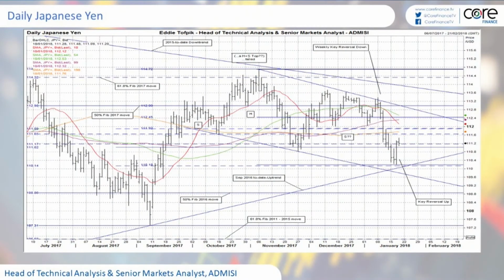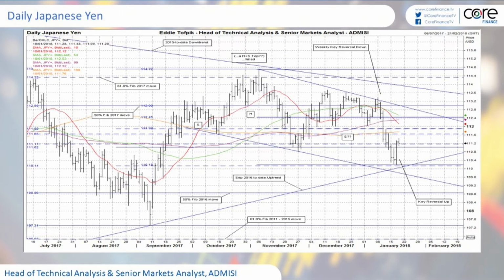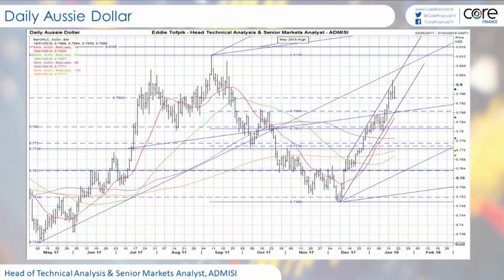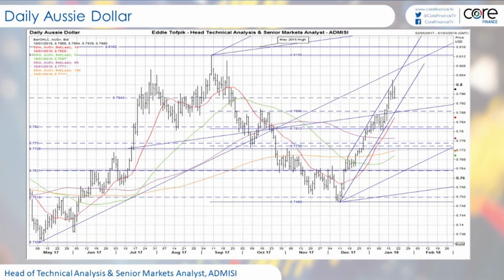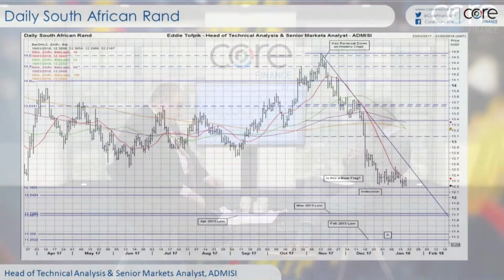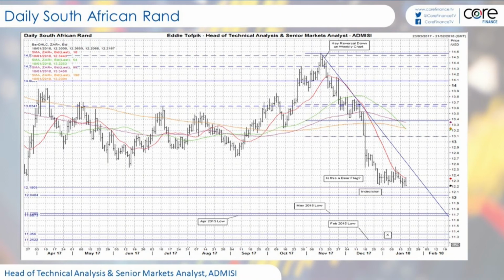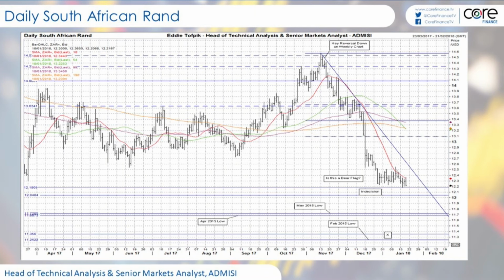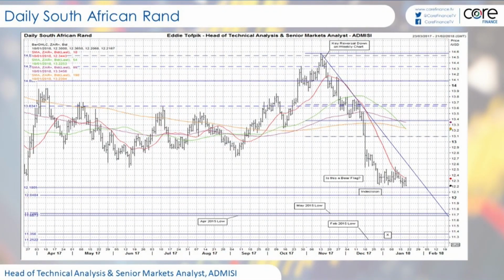Could the Japanese yen test the 112 level soon?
Eddie Tofpik head of technical analysis at ADMISI assesses the upward trend in the Japanese currency and what factors could also see it makes big moves down. He also talks us through the current moves in the 'Aussie' and the South African rand.